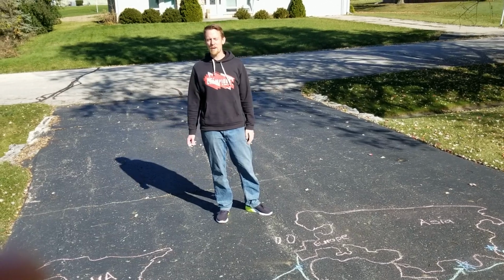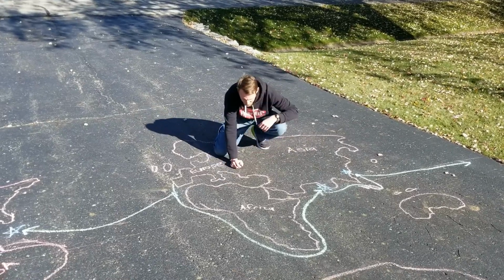APW Trade Route Review Exploration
AP World Modern review of the main trade systems and the motives for European exploration of alternate routes.